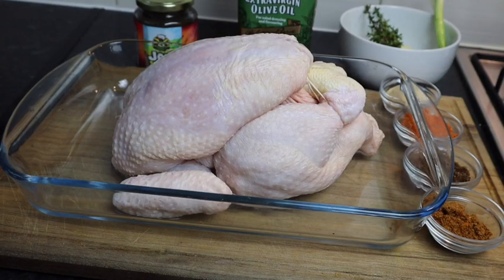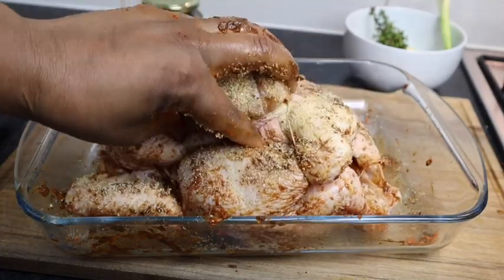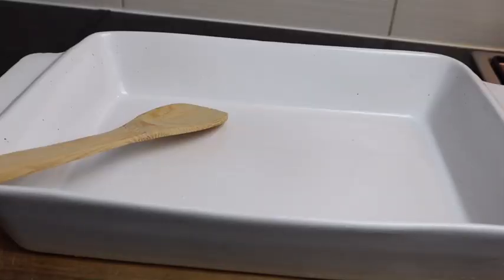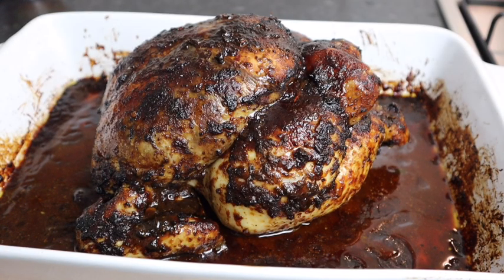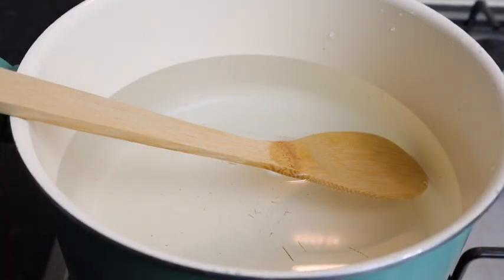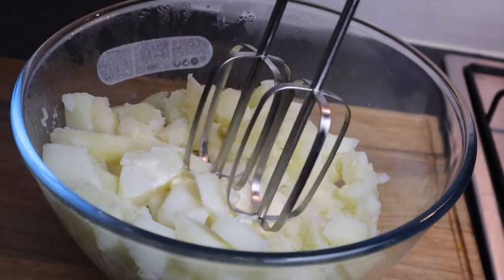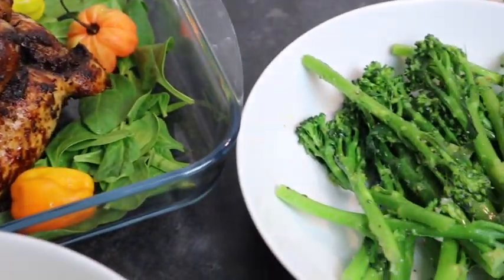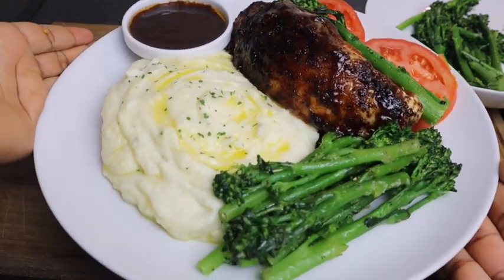DINNER FOR THE WHOLE FAMILY | WHOLE JERK CHICKEN | COCONUT MASHED POTATOES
🌺Ingredients
1 Large Whole Chicken

🌸Seasoning
2 Tsp all purpose season
2 Tsp jerk season
2 Tsp chicken season
1 Tbsp garlic powder

1 to 2 Tbsp Olive Oil
2 Tsp Wet Jerk Marinate
1 Tsp browning or dark soya sauce

🌸Stuffing
1 Tbsp fresh tyme
1 stalk scallions
1 onion

🌸Sauce
1 Tbsp ketchup
1 Tsp brown sugar
2 Tbsp hot water
1 Tsp jerk season

Baked for 2 hours 180 degrees Celsius

🌸potato water
8 Potato
1 Tsp salt
1 Tsp butter
7 cup cold water

🌸Mashed potato
1 Tsp butter
1 1/2 Tbsp mayonnaise
4 Tbsp Coconut Milk
1 Tsp black pepper
1/2 salt

🌸Broccoli
1 cup hot water
2 Tsp olive oil
1/2 Tsp salt
1 Tsp black pepper
1 Tsp garlic powder

Cook broccoli for 4 to 5 minutes